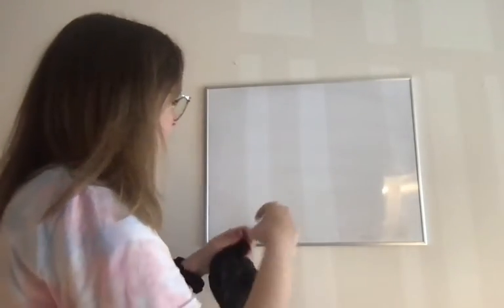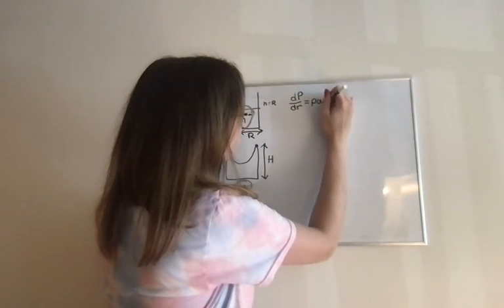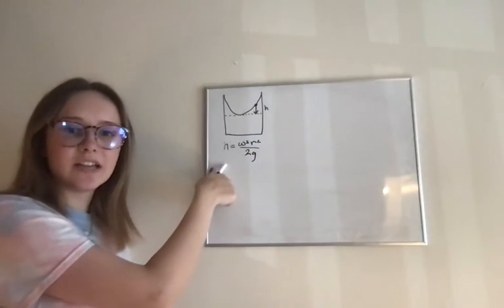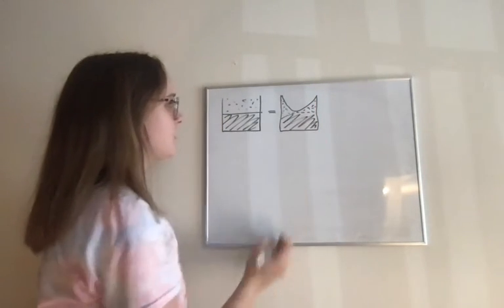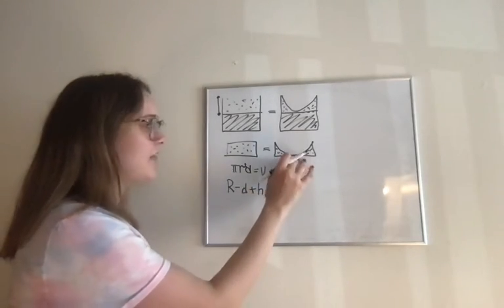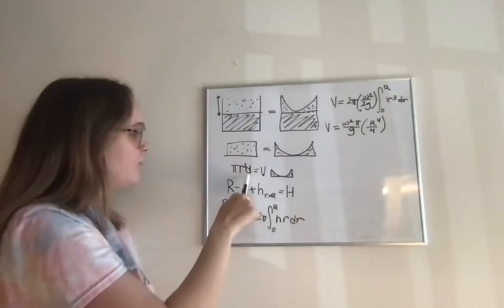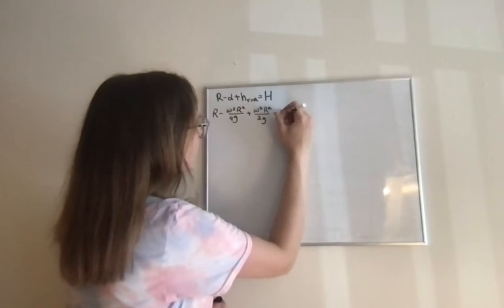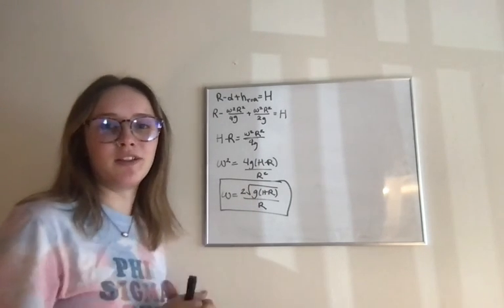Maximum Angular Velocity of Cylindrical Container